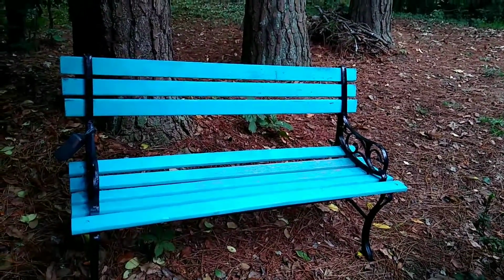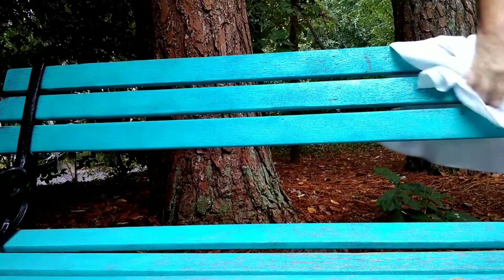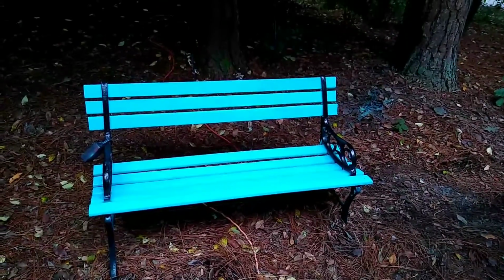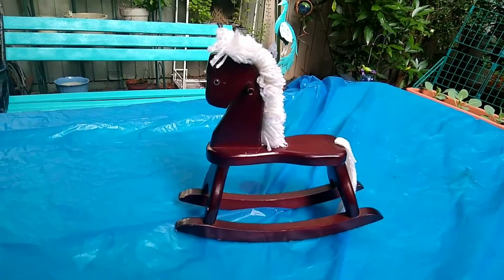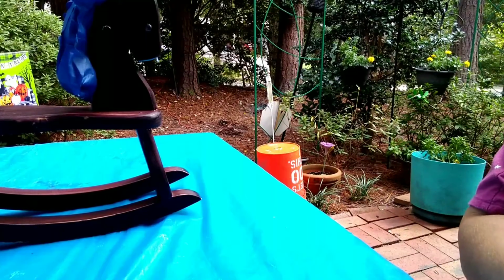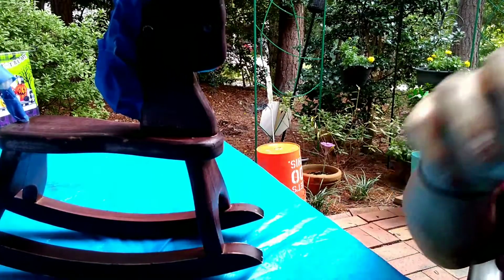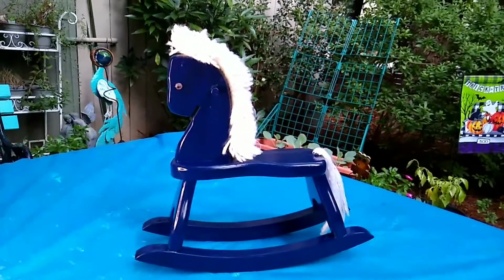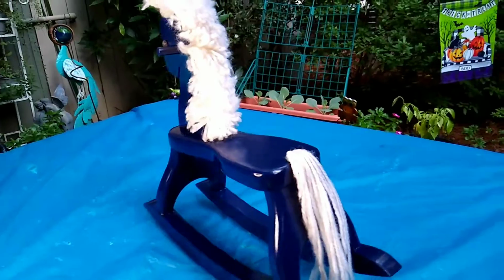How to Paint an Outdoor Bench and a Tiny horse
This week I'm still getting caught up with small projects. My outdoor bench was looking worse for the wear and needed a new paint job. And a toy horse that I purchased at a thrift store needed to be renovated/reincarnated for my grandson. Both were fun projects that only took an hour or so of actual work, not counting drying time.

Come along on the Reincarnation Journey with me. Since October is the month of Halloween and all things scary, I started a contest with the October 5, 2021 video and the videos for the month of October until 11:59 PM of October 31, 2021. I will be saying the word SCARY in todays video and the videos for the rest of the month. So all you have to do to be entered into the contest is count altogether how many times I've said SCARY in all videos. Then under comments, tell me the correct number of times. All correct answers will then be entered into a drawing to take place the following day, November 1, 2021. But shhhh. wait until October 31 and then list total amount of SCARY under comments. Meanwhile, let me know what types of furniture videos you'd like to see more of.

Furniture Reincarnation will be posting videos once weekly & possibly more days. Follow along on my journey of paying off credit card debt, finding reasonably priced furniture to restore, refurbish, transform  and sell for a profit!

So join me for furniture repair, furniture restoration, furniture flipping on a budget. Come along on the Furniture Reincarnation journey as I find, paint and refinish old, damaged, and discarded furniture. I find furniture for free or pay little for it at Goodwill and other thrift stores. Sometimes people even donate furniture  to me that they no longer can use. On my YouTube channel I will share furniture renovation information and tips, demonstrate techniques and products, and encourage you to transform, restore, and sell furniture yourself.
Bonus, recycling and upcycling furniture is not only a thrifty way to decorate, it also keeps furniture from the dumps, is sustainable, and helps protect the environment and the Earth.  And if furniture isn't your thing, I'll still encourage you to pursue whatever your dream is. I'm looking forward to being part of a strong community of like minded positive people on YouTube where we are all supportive of each other and rally for each other's successes.

Materials Used:
Dawn Dish Soap
Rust-Oleum Spray Paint
Rust-Oleum Painter's Touch Ultra Cover Premium Latex Paint Gloss navy blue

Please read all labels and follow all manufacturer safety recommendations when working with paints, stains, and other equipment and wear and use appropriate personal protection equipment. Viewers should attempt these projects at their own risk.